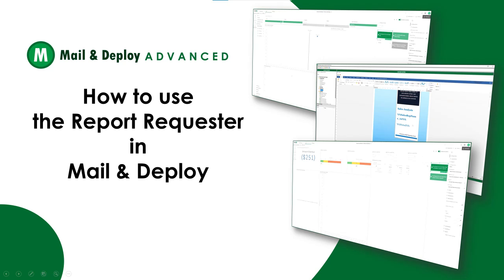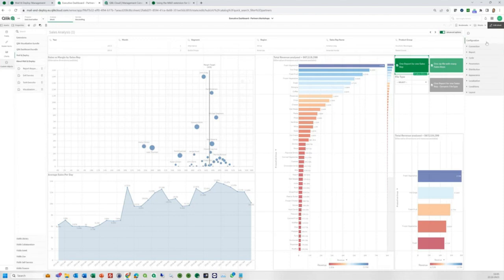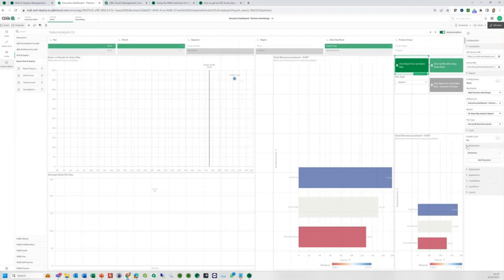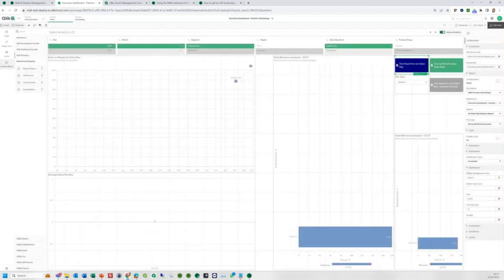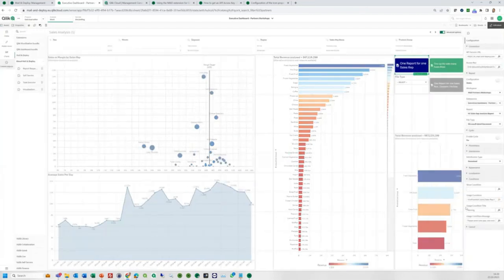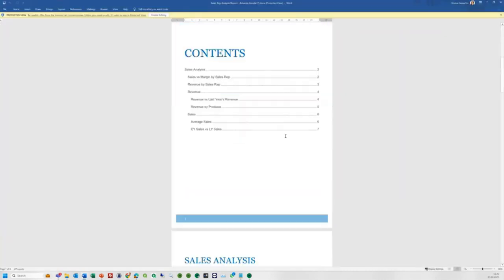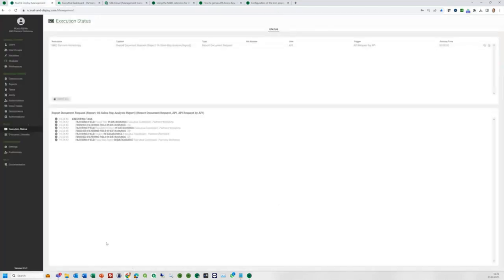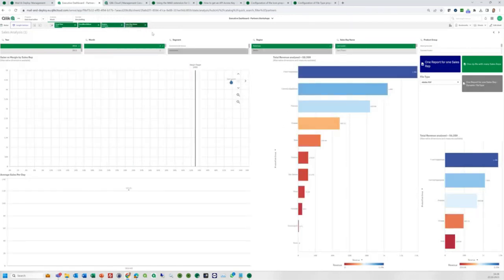Mail & Deploy Advanced - How to use the Report Requester in Mail & Deploy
In this video we will show you how to effectively use the Report Requester in Mail & Deploy.

We will guide you through several relevant examples, covering the most important aspects of the report requester. Through it you will learn how to successfully configure the report requester, allowing you to generate Mail & Deploy reports straight from your Qlik App.

▬ STAY UP-TO-DATE! ▬